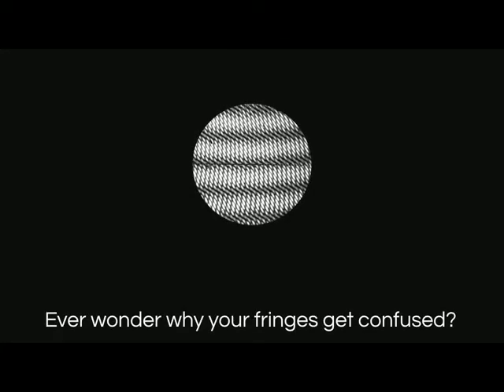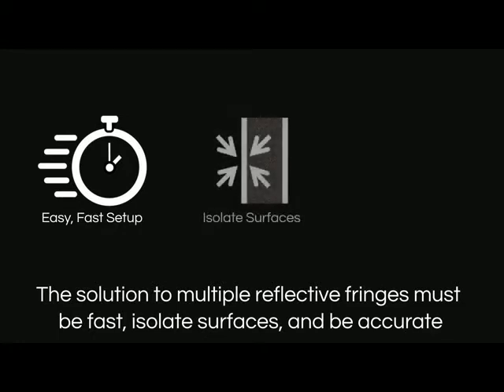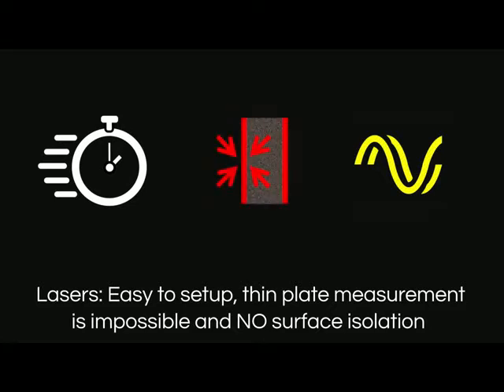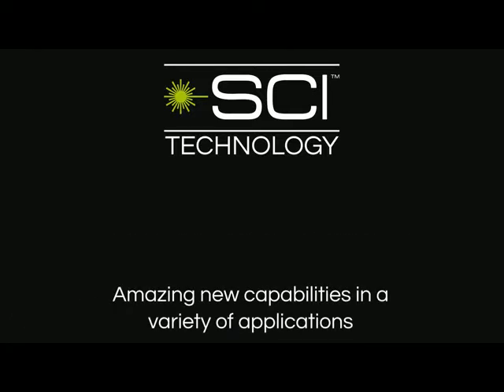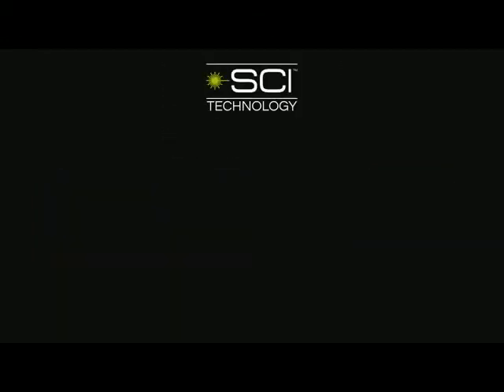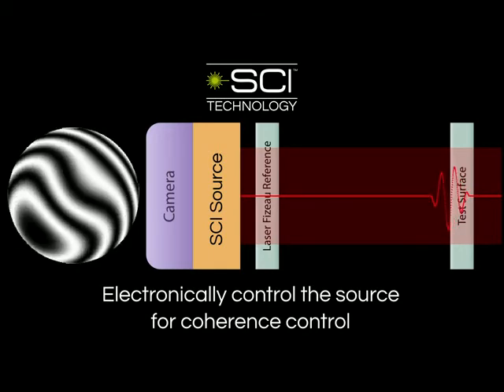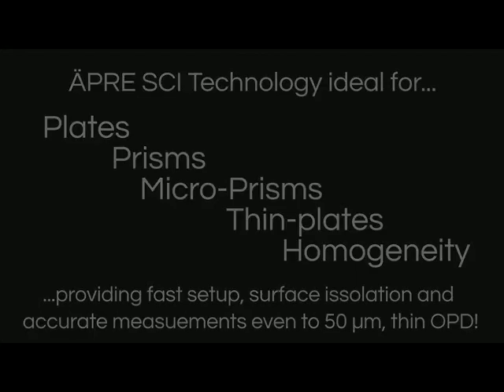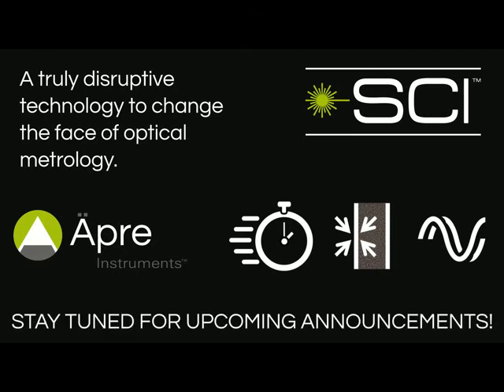Apre社干渉計 Sシリーズ【波長コントロール干渉計測法（SCI）のご紹介】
Apre社の最新型干渉計Sシリーズに導入されている新しい干渉計測方法【波長コントロール干渉計測法（SCI：Spectrally Controlled Interferometry）】のご紹介動画です（英語）

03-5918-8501　担当：角田（かくだ）　まで